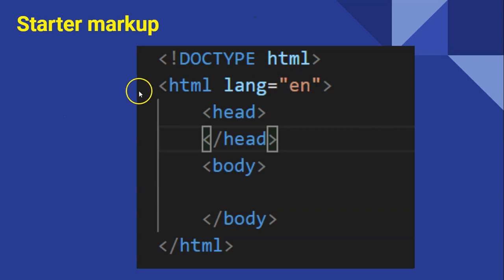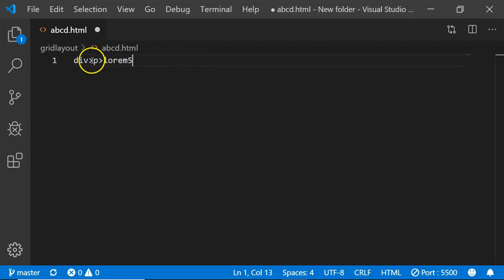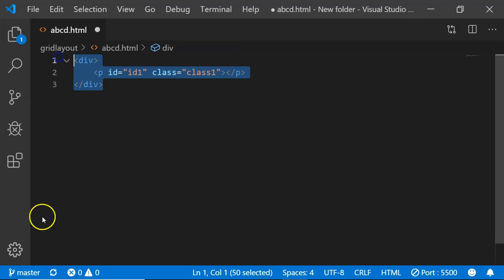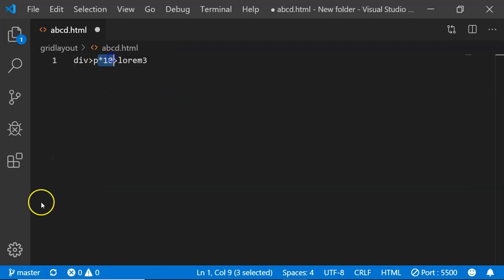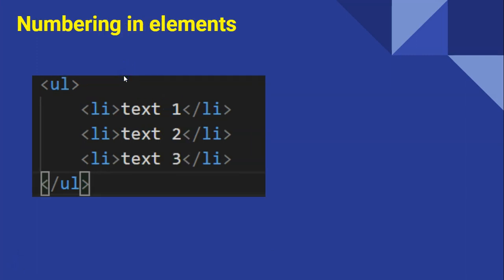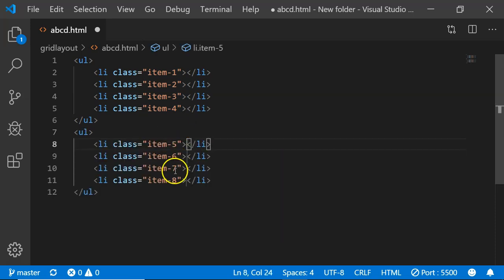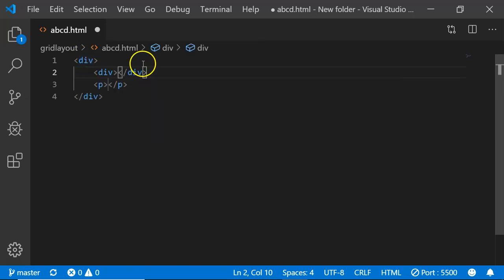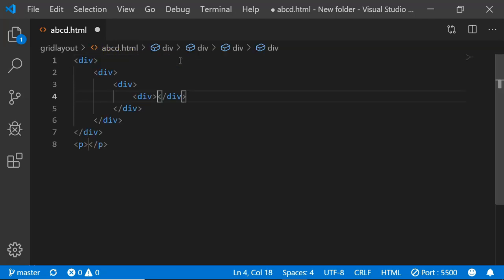Quicker HTML typing tricks in VS code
Summary:
! = for html markup
greater than sign = for child element
div {greater than sign} p+p = for sibling element where 2 paragraphs will be generated inside a div
*n = to generate n number of items
{} = for controlled text
$ = for numbering
$@3 = to start numbering from a particular number
^ = to move 1 level up
() = for grouping